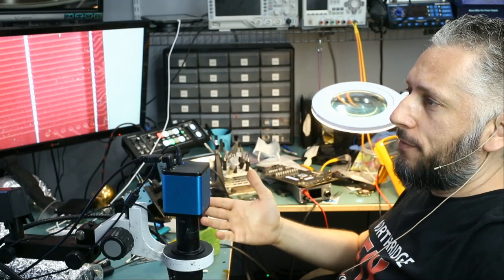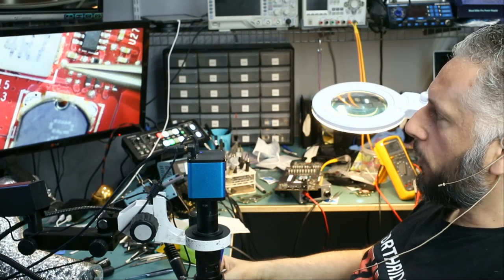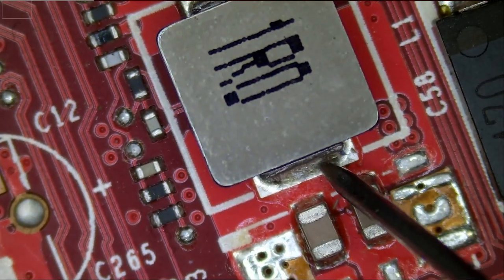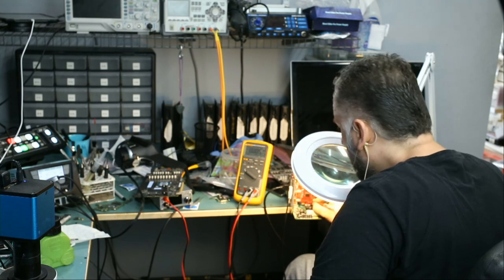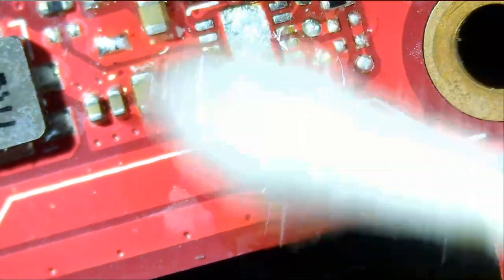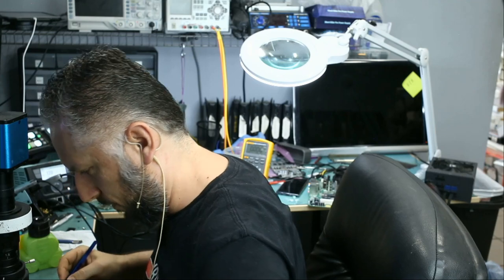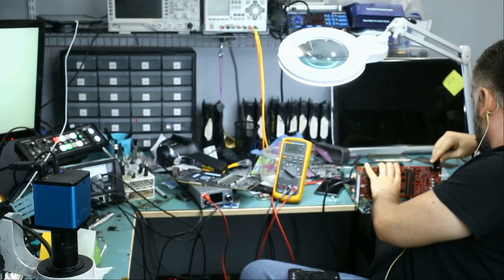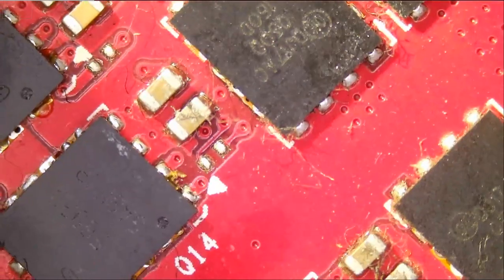MSI 1080 TI Blower Graphics Card Repair - Is it fixable?